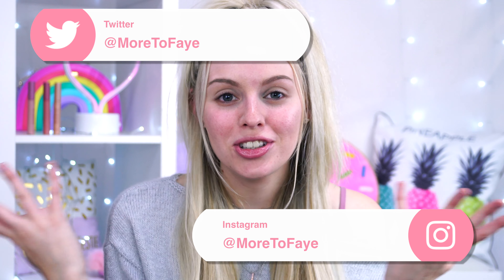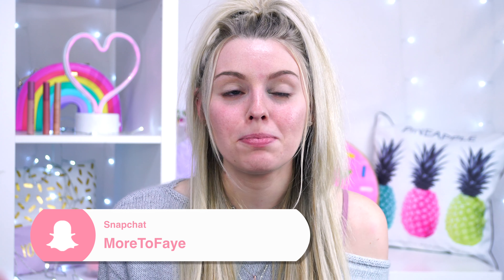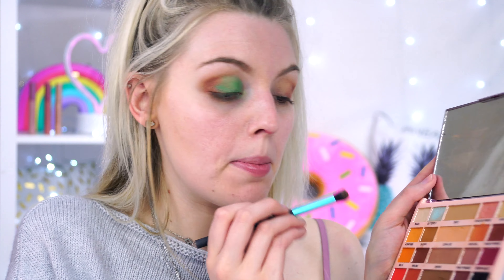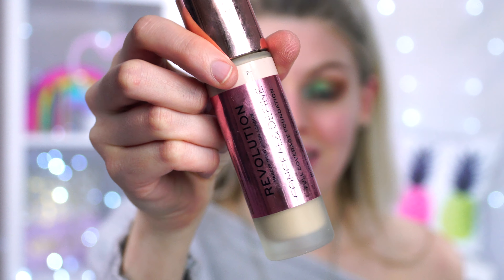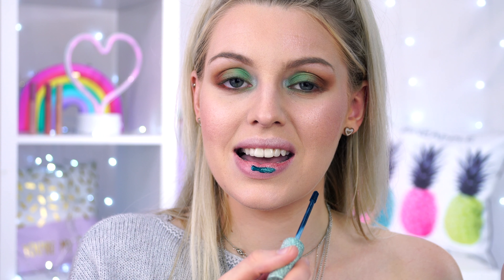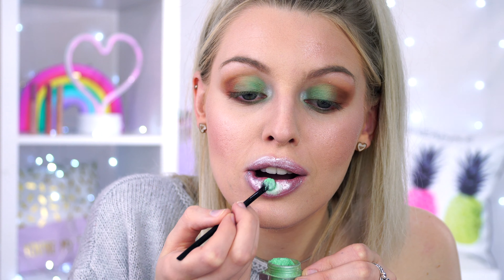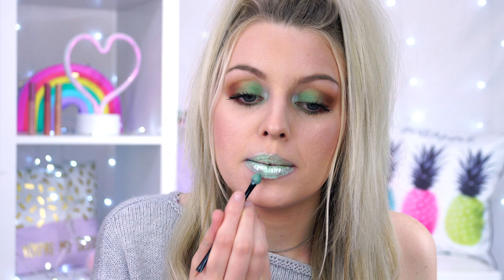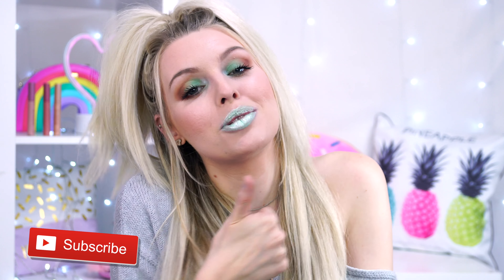MINT AERO CHOCOLATE MAKEUP! MoreToFaye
☆Hey Everyone! ☆

Todays video is another candy makeup! I tried to do a mint aero chocolate inspired makeup look! I used 3 eyeshadow palettes such as the I Heart Revolution Macaroons palette, Imogenation palette and NYX ultimate brights palette.